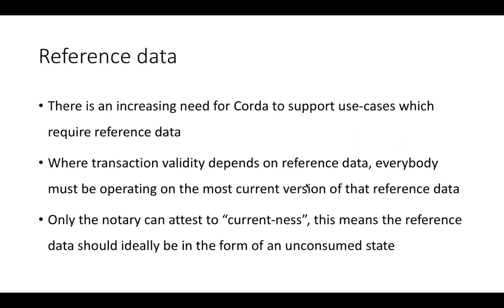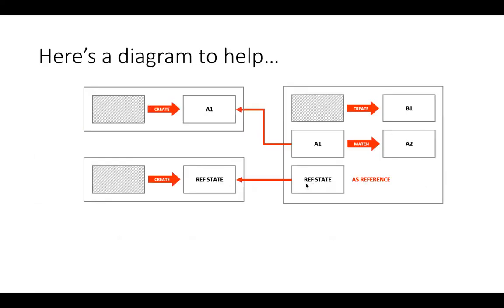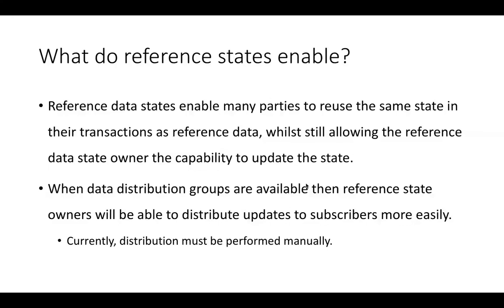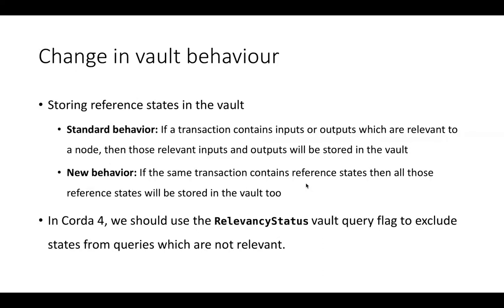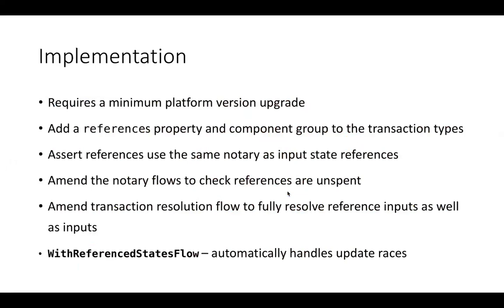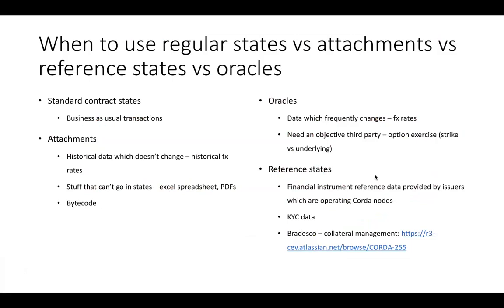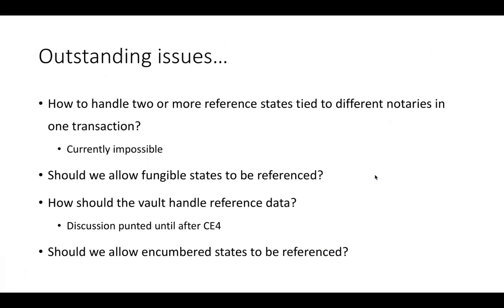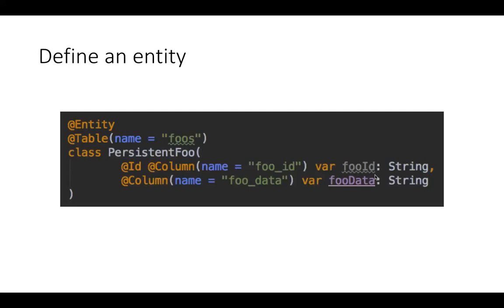Corda Enterprise 4 - Reference States and JPA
Corda Enterprise 4 technical demos - Roger Willis, senior software engineer at R3, presents Reference States and JPA access.